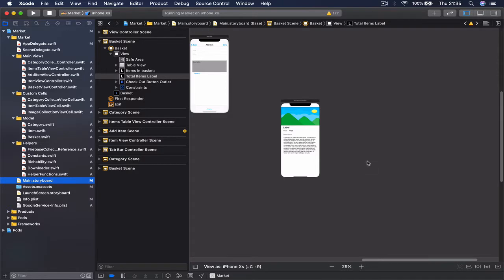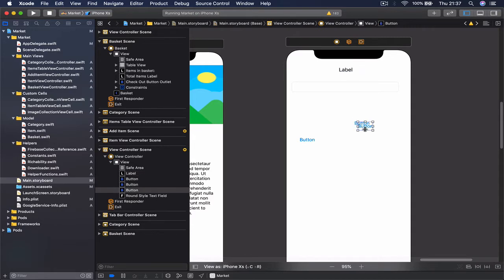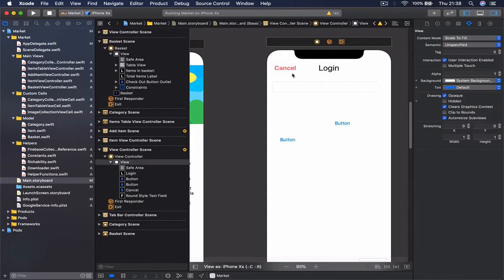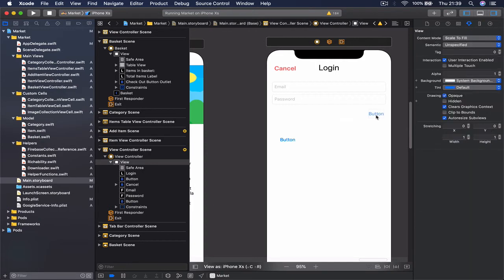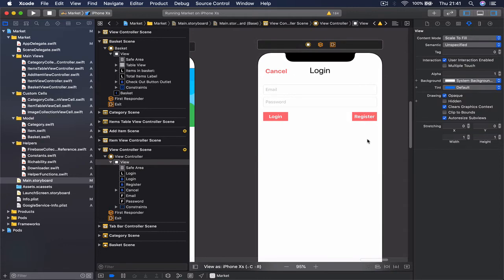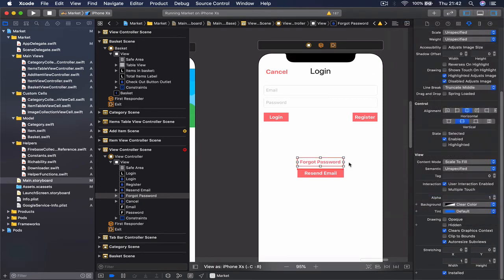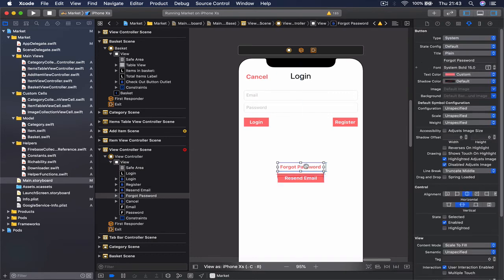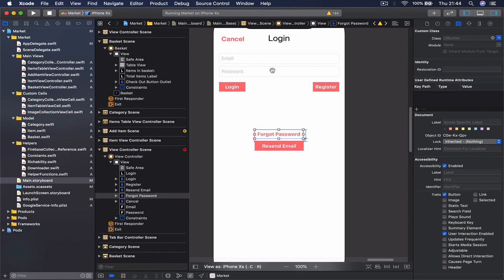53 login view UI